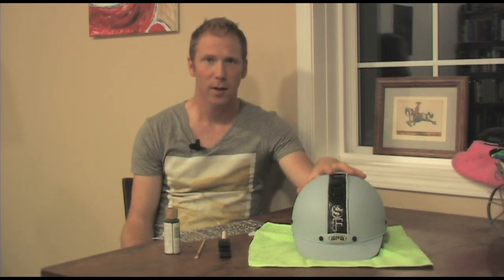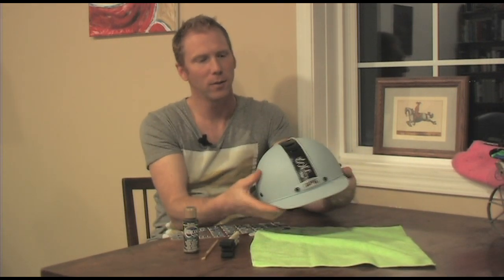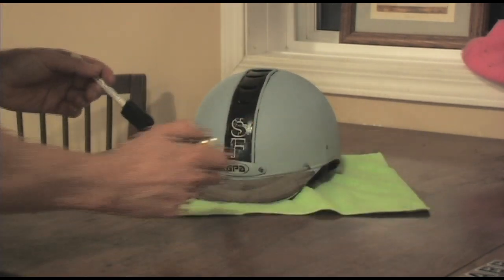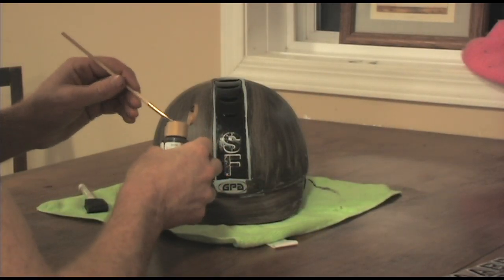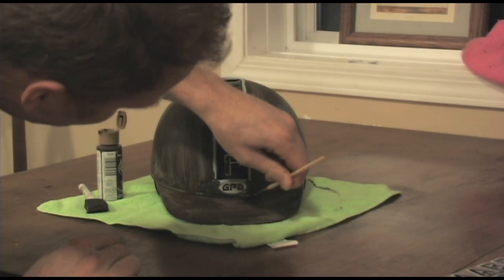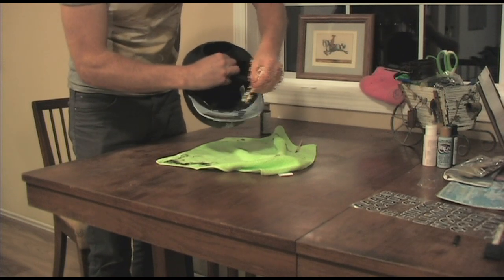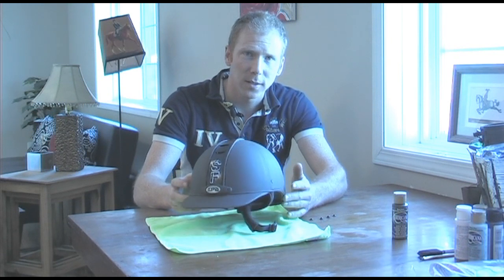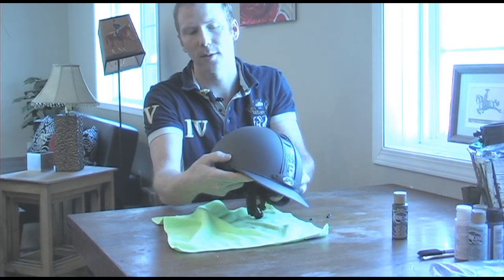DIY Custom Helmet!!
I've been changing the color of my GPA helmet every couple of weeks and thought I'd share with you how I do it. Its super easy and great to try on any older helmets you have lying around to give them new life again.